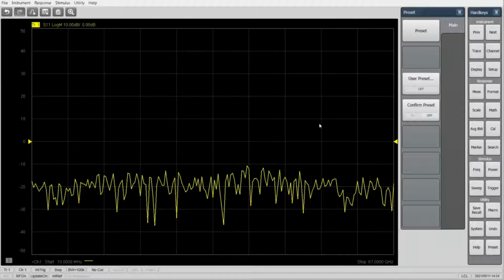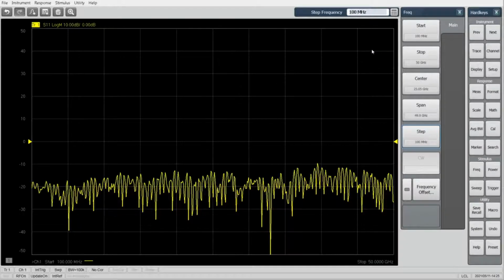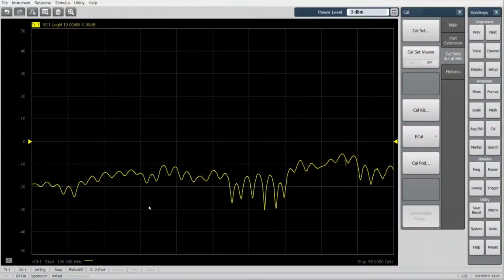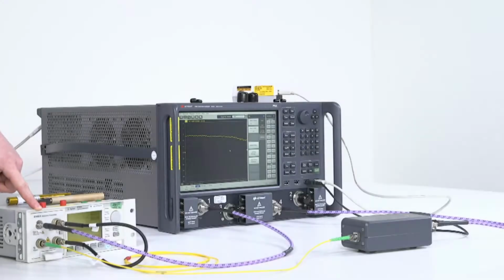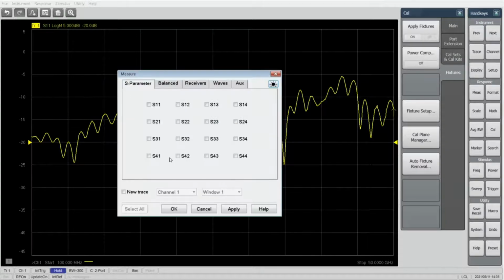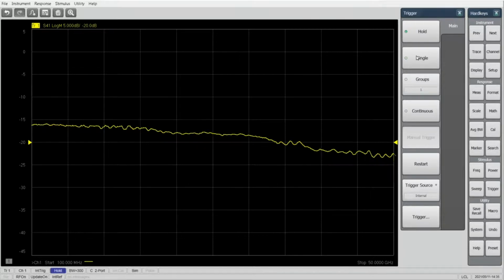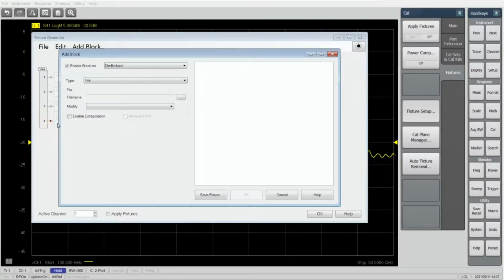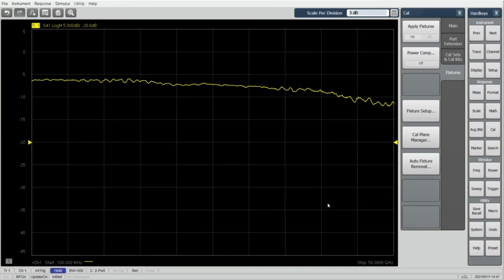How to Measure the Frequency Response of an Optical Transmitter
Keysight products

0.00 Introduction
0.24 Demonstration of the required setup
1.00 Setting the frequency settings
2.02 Calibrating the network analyzer
2.44 A deeper look into the connections of the required setup
3.02 How to generate the electro-optical transmission measurement data

Learn how to measure the 3-dB cut-off frequency of an optical transmitter with the Keysight N4377A lightwave detector.

The N4377A Lightwave Detector is a self-contained, USB-powered optical-electrical converter with built-in optical power meter capability. With amplitude and phase response calibration data stored on board the device, vector network analyzers (such as PNA, PNA-X) can de-embed the converter from optical transmitter or modulator measurements, enabling accurate S21-parameter measurements in the photonic domain. Electrical spectrum analyzers benefit from the converter’s low intrinsic noise and high bandwidth when performing laser linewidth and modulation spectrum measurements.